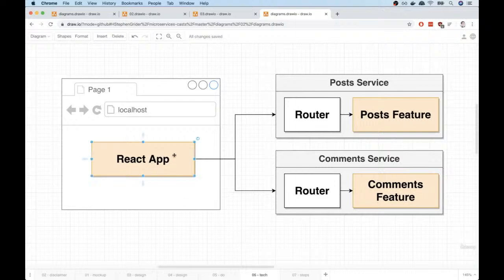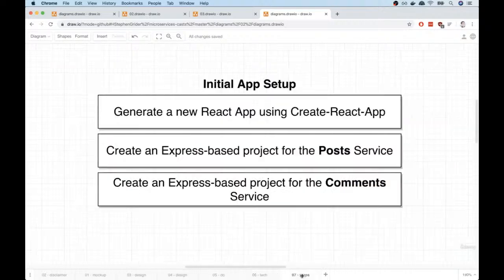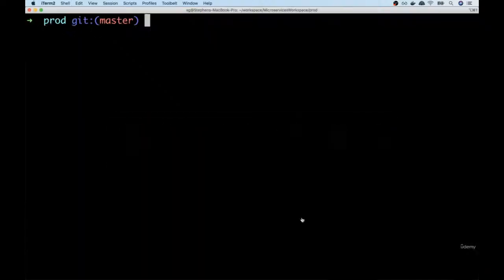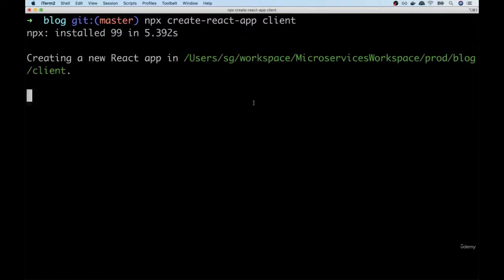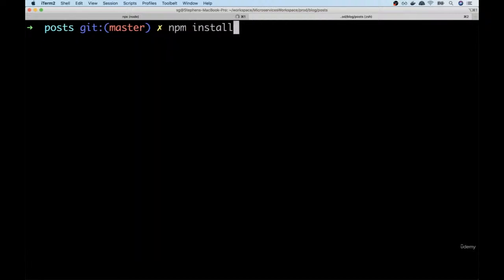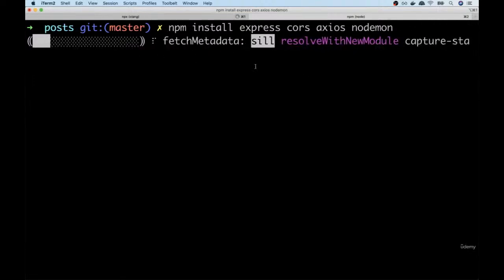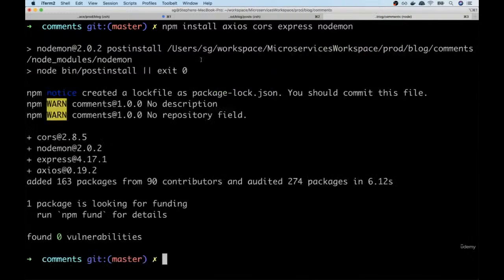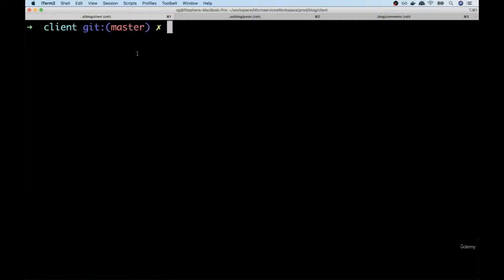003 Project Setup.mp4